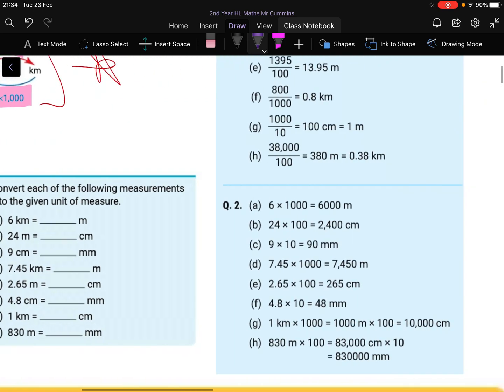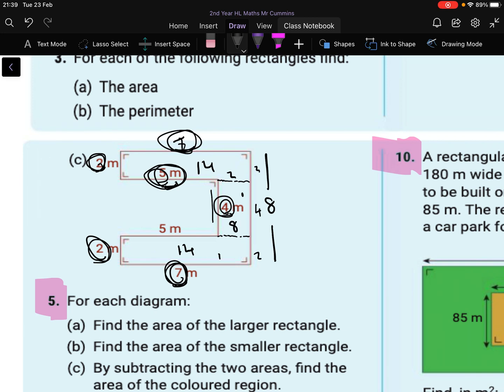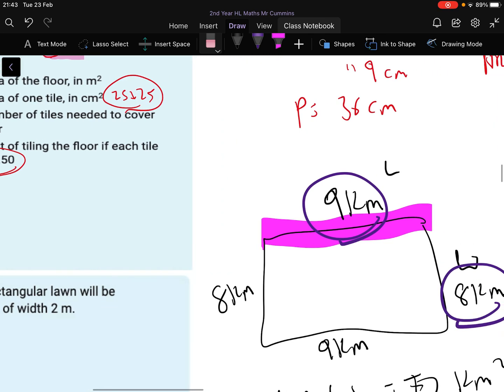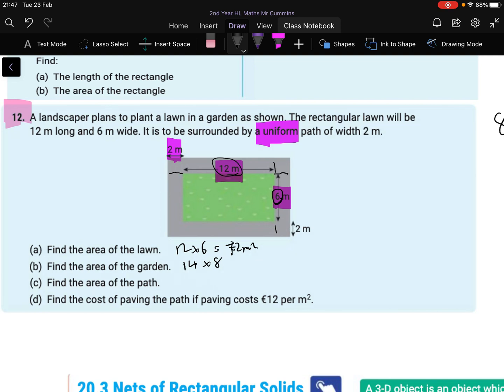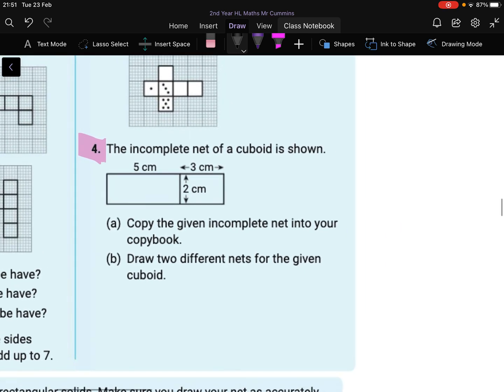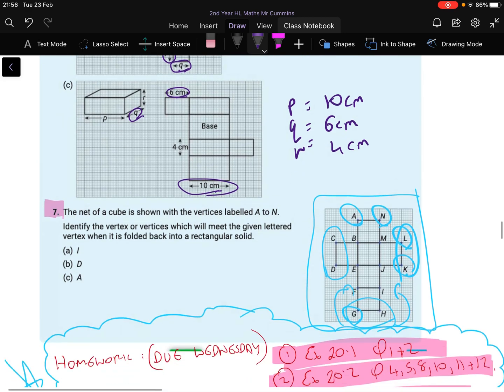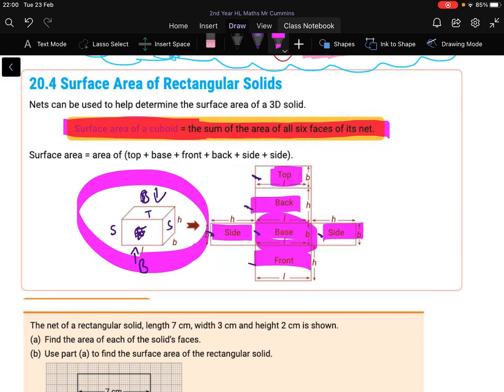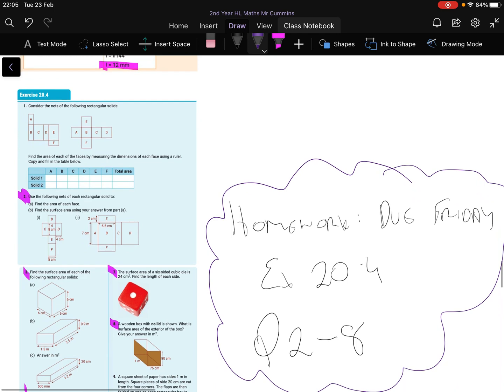2nd Yr Maths. Lesson 2. Week 6. February 22nd-26th. Applied Measure 1.